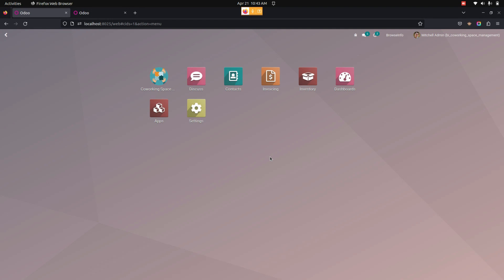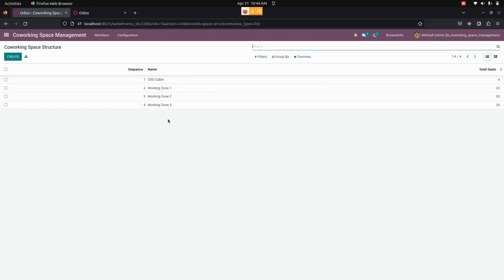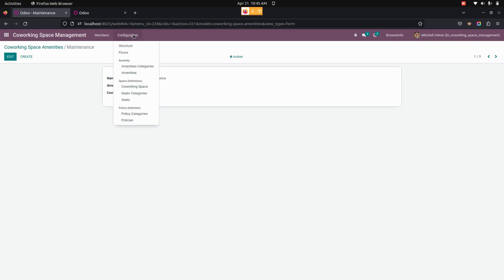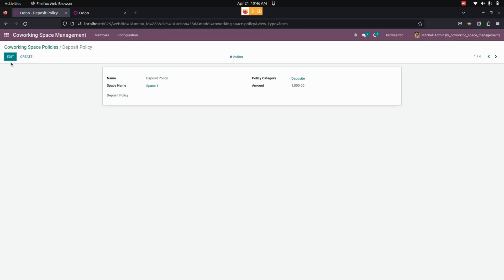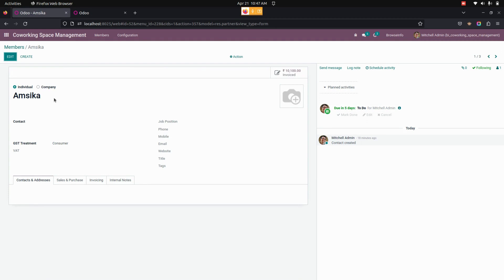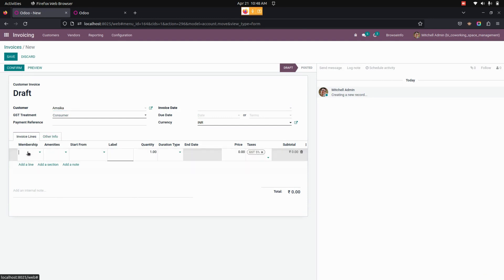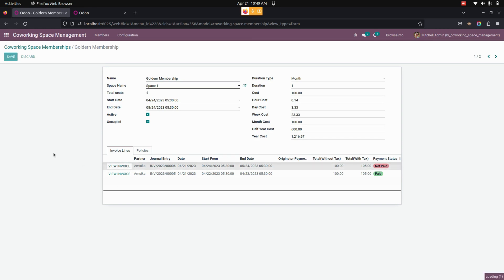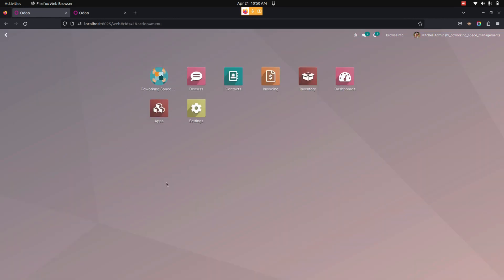How to Use the Coworking Space Management Odoo App? | Coworking Space Management Odoo Apps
Coworking Workspace Management Odoo App appears to offer a comprehensive solution for managing various aspects of coworking space operations, from revenue and member management to infrastructure and complaint handling. Here's a breakdown of the key functionalities available in this app.

Feature Of This Odoo App :

-- Configure Coworking Access Rights
-- Coworking Space Dashboard
-- Manage Coworking Space Structure
-- Manage Coworking Space Floor
-- Manage Coworking Space Amenities and Categories
-- Manage Coworking Space Seats and Categories
-- Manage Coworking Space Policies and Categories
-- Manage Coworking Space Members
-- Manage Coworking Space Memberships
-- Manage Coworking Space Invoices & Payments

Have a look at the vast range of Odoo Apps we offer

1. Construction Management in Odoo
2. Machine Repair Management in Odoo
3. Website Machine Maintenance and Repair Management in Odoo